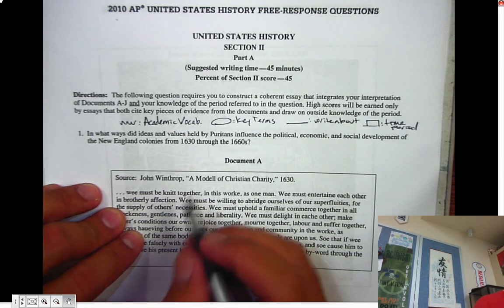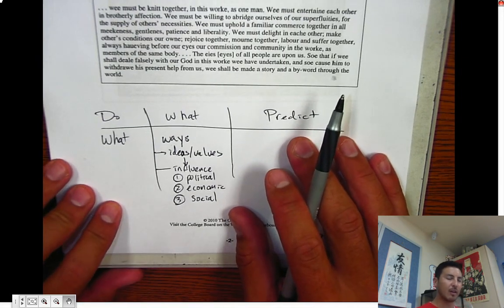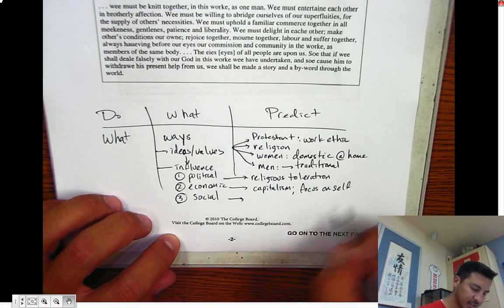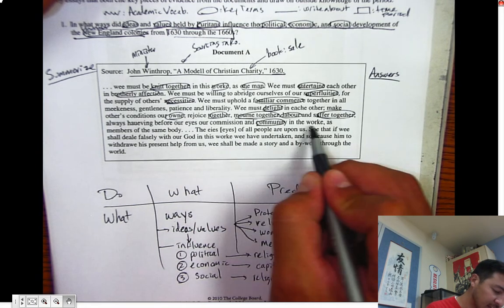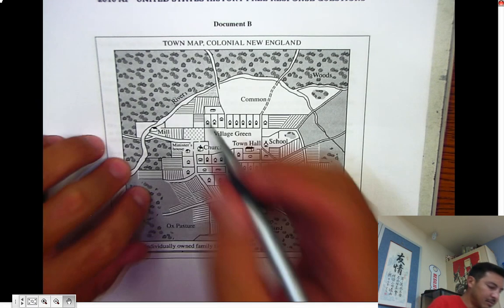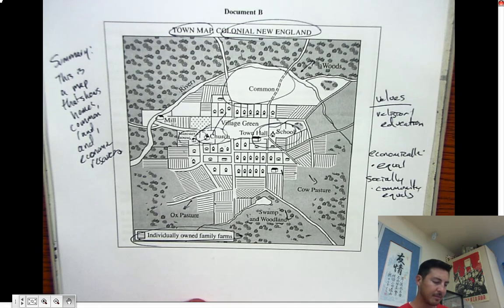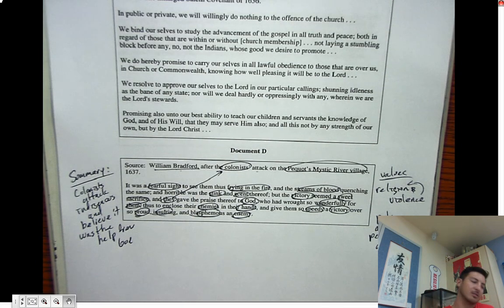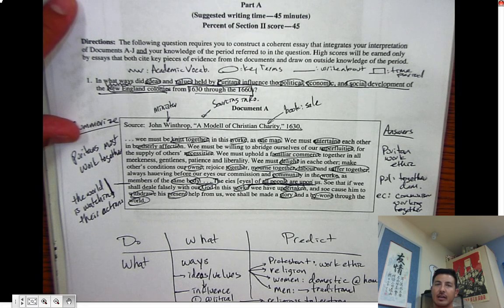Introductory Skills to the DBQ: Puritans in Colonial America